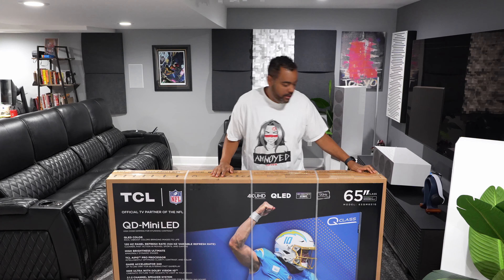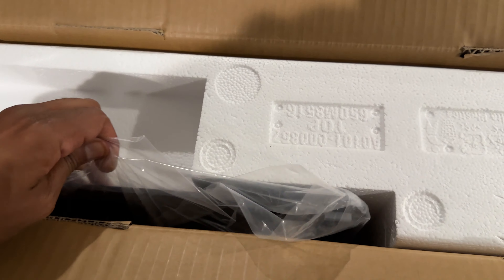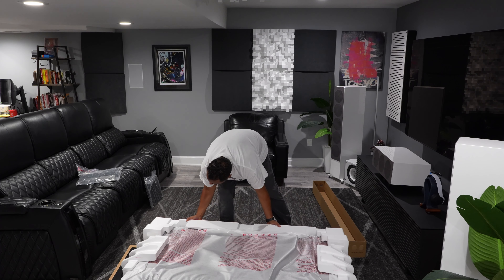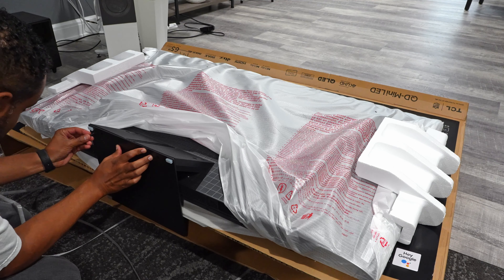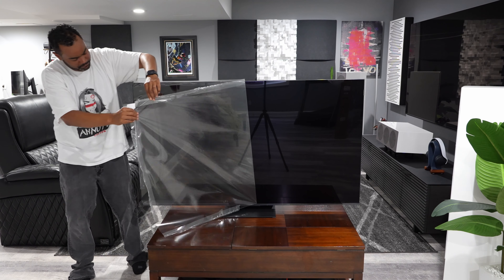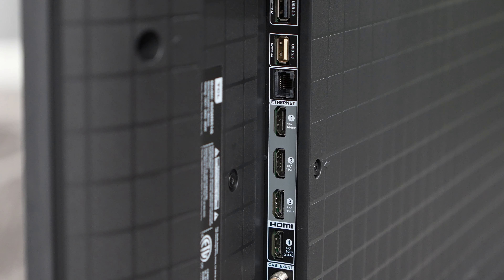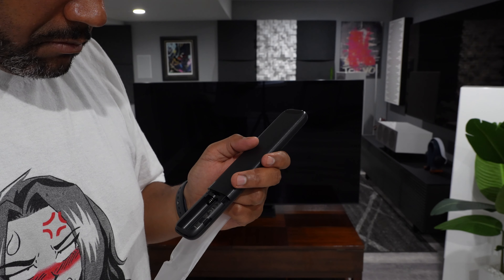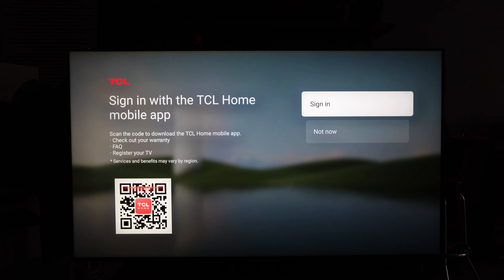TCL QM8: BIGGEST 4K Surprise of 2024? Unboxing & First Look!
In this video, I’m unboxing the TCL QM8, the latest 4K TV that’s making waves in 2024! From first impressions of the picture quality to a look at the design and features, I’m breaking down everything you need to know about this TV. With its brighter display, impressive HDR impact, and solid build, could this be the best budget 4K TV of the year?